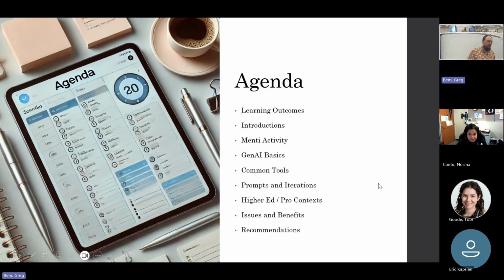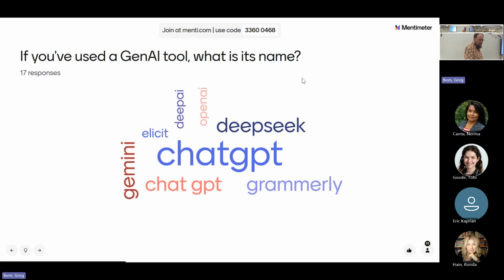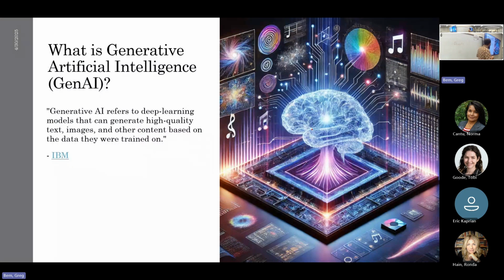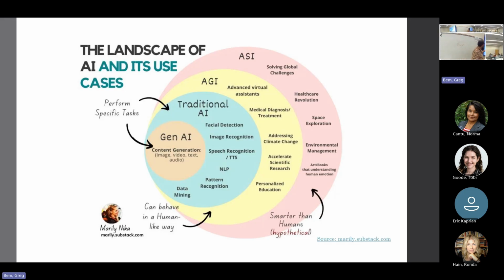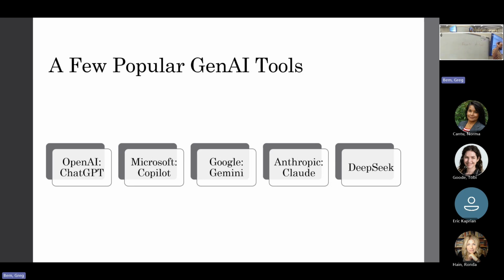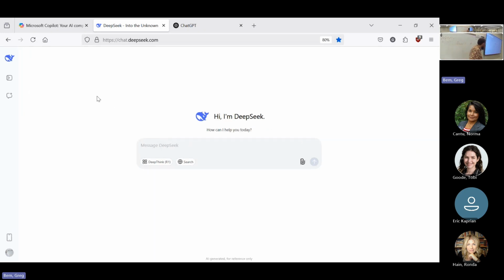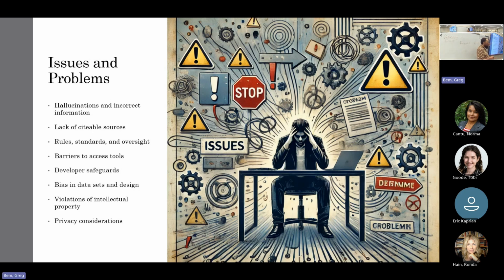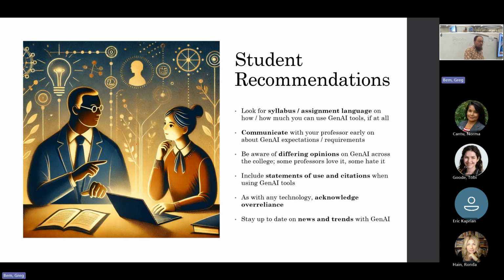Walk in Workshop Recording: Intro to Generative Artificial Intelligence Spring 2025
This event occurred on April 30, 2025. Run by Faculty Librarian Greg Bem.